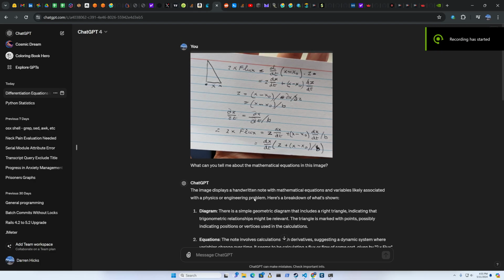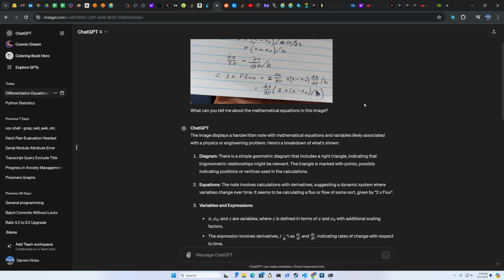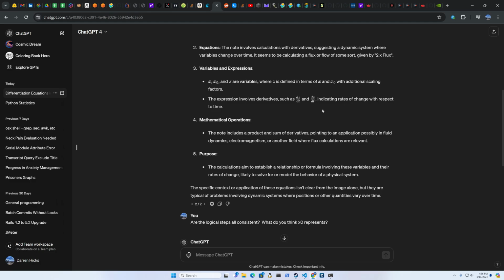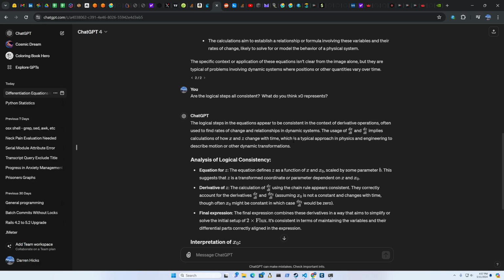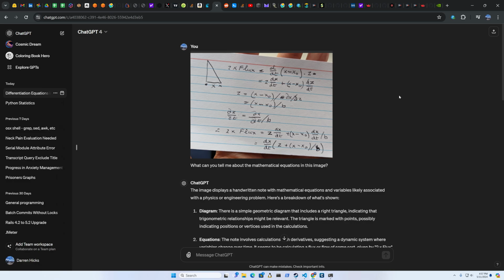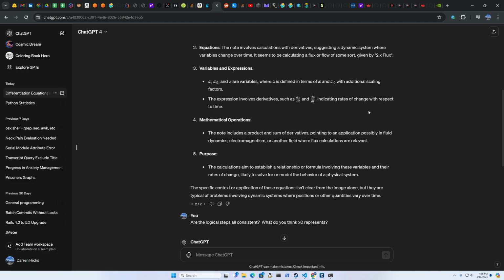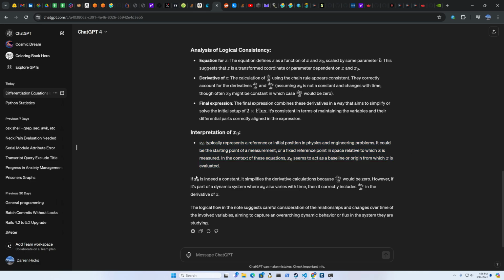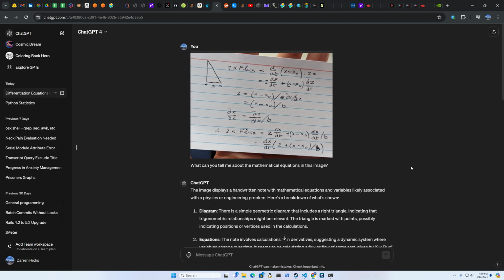ChatGPT analysis of handwritten differential equations